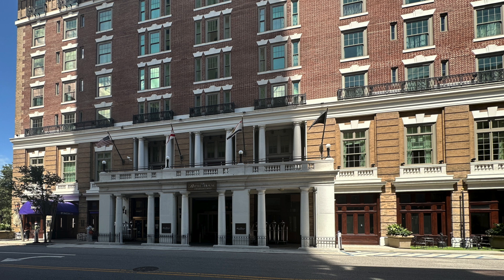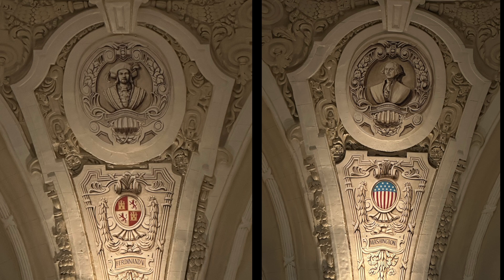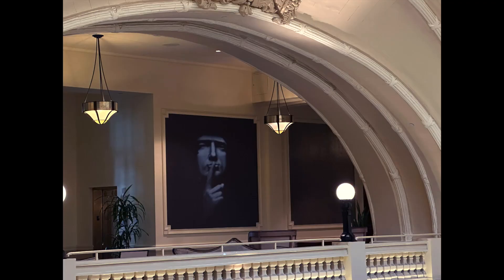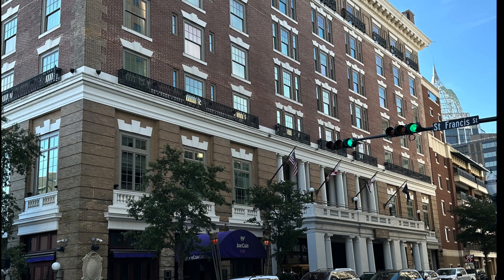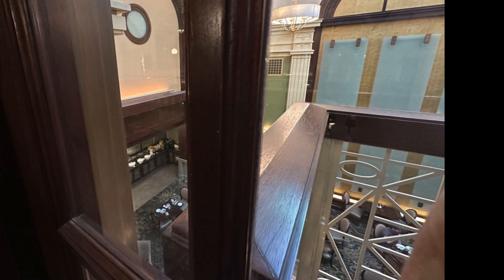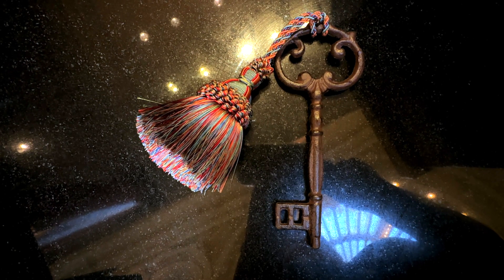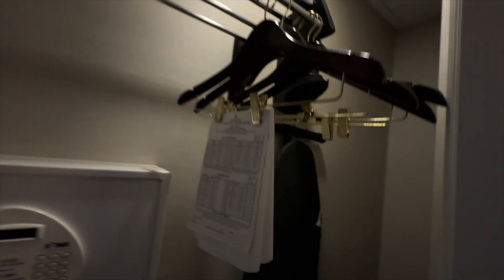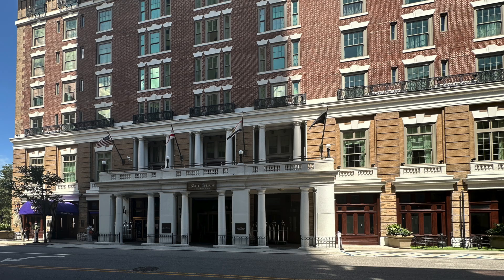Exploring Battle House Hotel In Mobile, Alabama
🌟 Welcome to the Battle House Hotel in Mobile, Alabama! 🏨✨

Join us as we uncover the secrets and charms of this historic gem. From the grand lobby with its stunning rotunda glass to the enchanting whispering arch and the opulent crystal ballroom, we'll take you on a journey through time and elegance.

But that's not all! We'll also give you an exclusive tour of Room 6108, nestled in the old historical part of the building. This King room is a delightful blend of classic charm and modern comfort, featuring a separate shower, a luxurious bathtub, and a view of bustling Royal Street.

Get ready to explore. Whether you're planning your next vacation or just love discovering unique places, this video is for you! 🌎📹

*Chapters*
00:00   Battle House Rotunda
00:40   Crystal Ballroom
01:05   Whispering Arch
02:05   RSA Battle House Tower
02:16   Trellis Room
02:30   Rooftop Garden, Pool, Fitness & Spa
02:55   Room 6108
03:46   Downtown Mobile
03:56   Bienville Bites

*Travel Essentials*
Noise Cancelling headphones
Purse - Arden Cove
Packing Cube
Compression Cube
Compression Sac
Tripped Packing Cubes

*Equipment*
Wireless Microphone